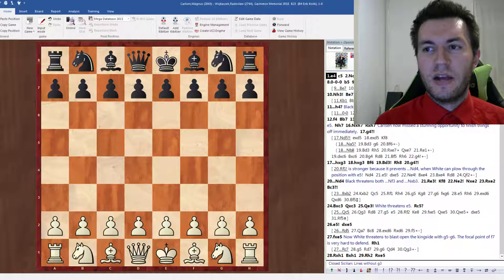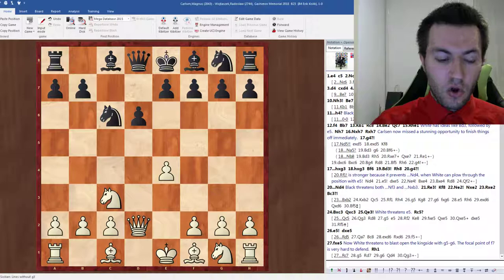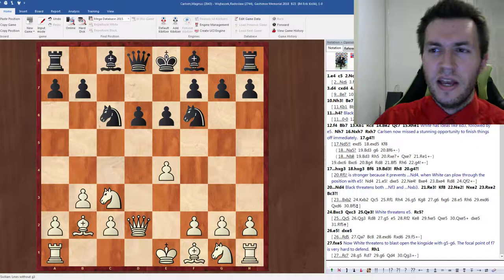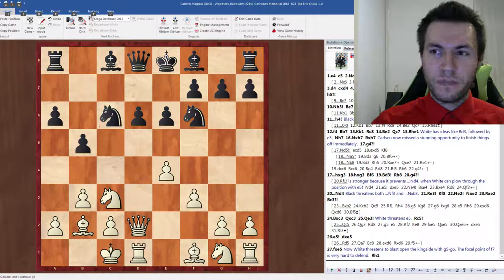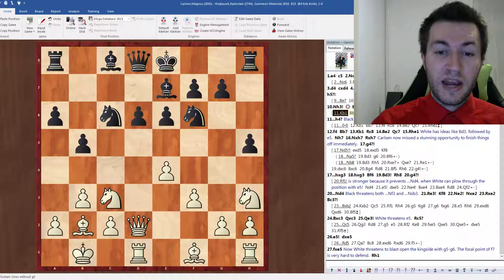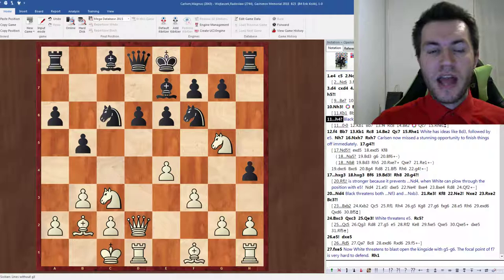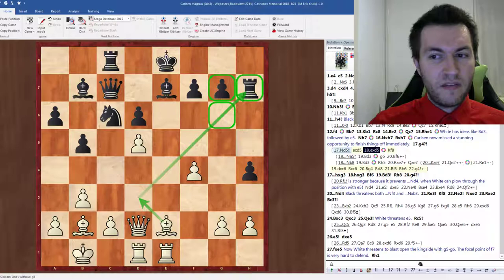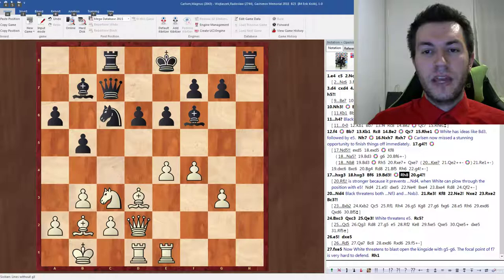Magnus Carlsen Crushes Wojtaszek in Round 5 of the Gashimov Memorial (Sicilian Defense)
Magnus Carlsen crushed Radoslav Wojtaszek in round 5 of the Gashimov Memorial. The World Champion Magnus Carlsen surprised his opponent by playing 2. Nc3 d6 3. d4 in the Sicilian, castling queenside, and then rushing his pawns forward on the other wing. The attack started by Magnus was especially fierce because Black's king was stuck in the center with nowhere to go. Black playing ...h5-h4 wasted two crucial tempi. Nevertheless, Carlsen slipped up a little bit later and almost allowed Black to equalize. Still, in the end, Carlsen won brilliantly.

My book is now available